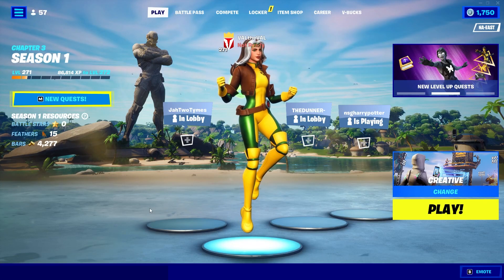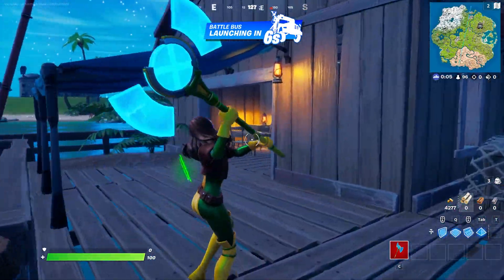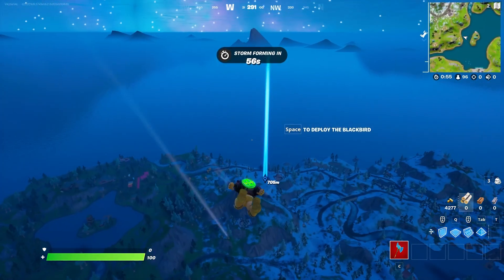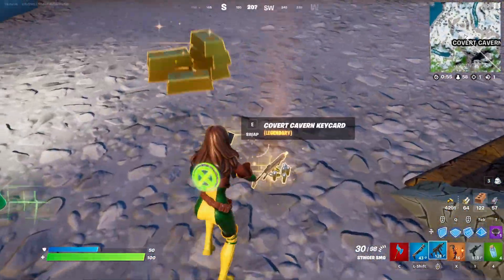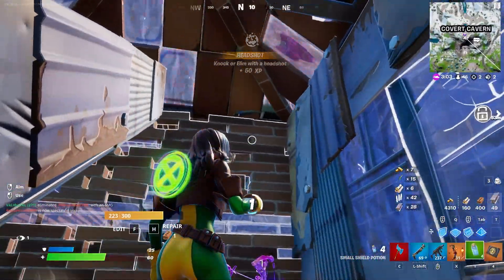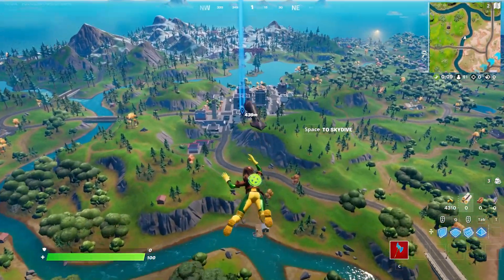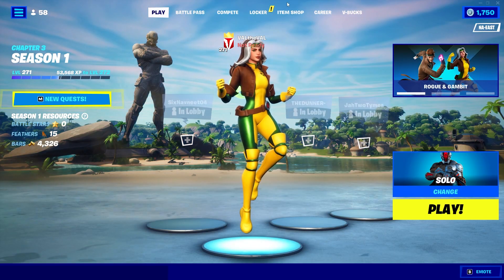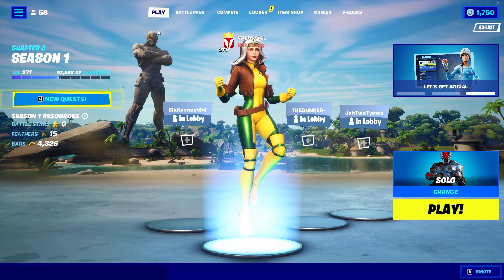New ROGUE Skin in Fortnite | HOLO X-AXE Pickaxe | THE BLACKBIRD Glider | Gameplay & Review